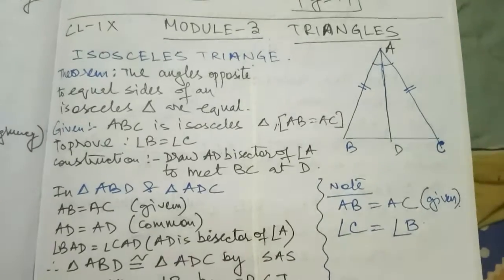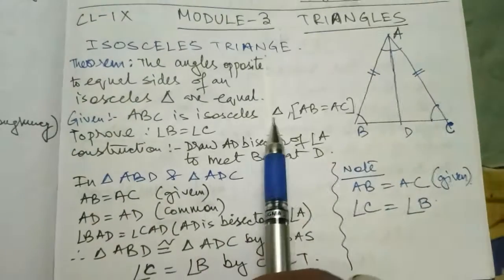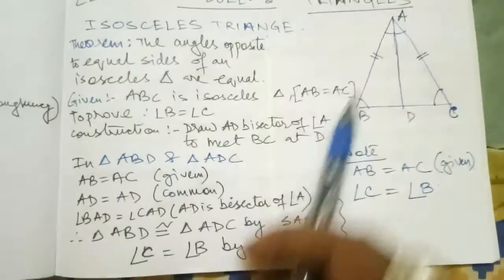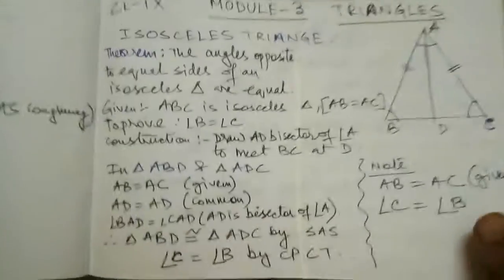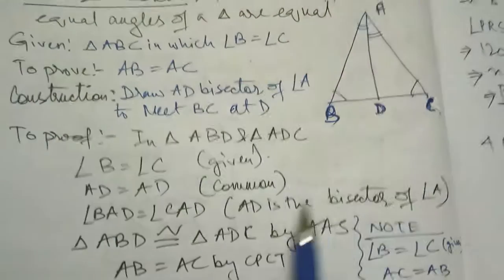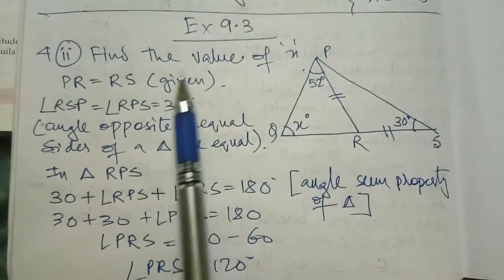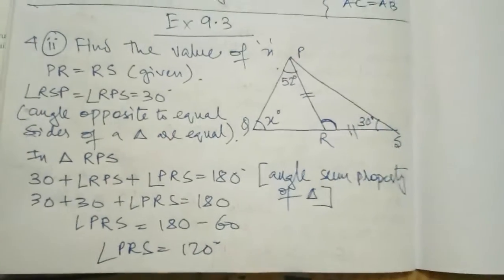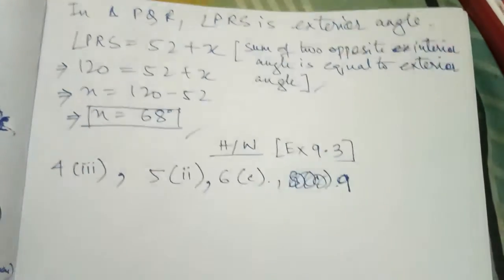Isosceles triangle theorem MODULE-3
Class - IX icse